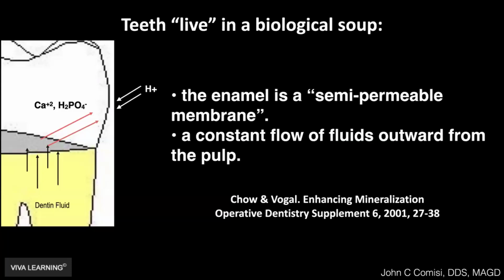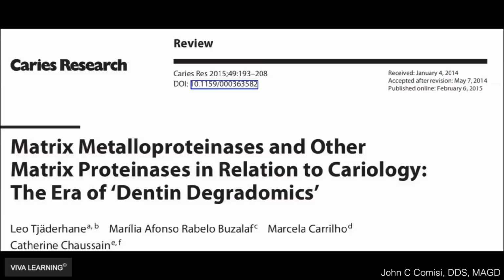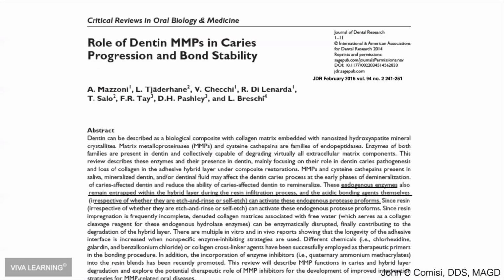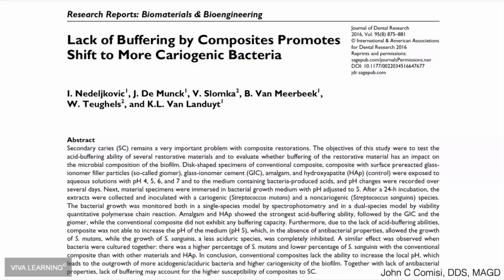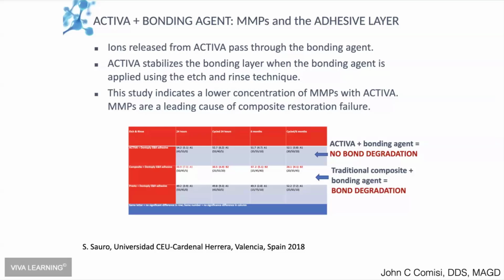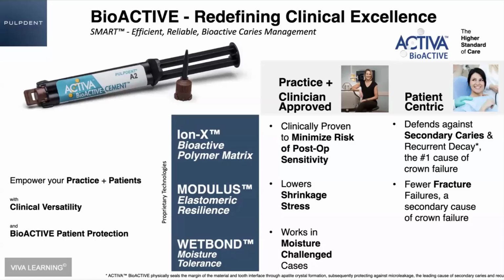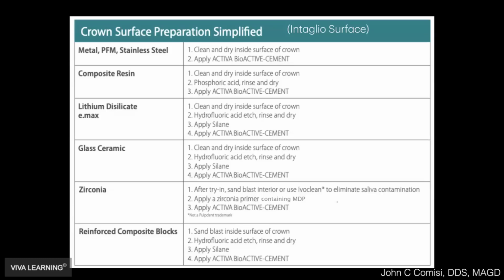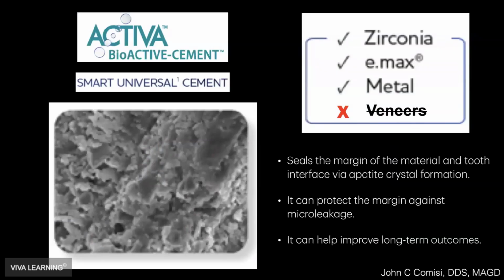Stop Being Degenerative: How to Protect Dental Crowns from Microleakage and Secondary Decay